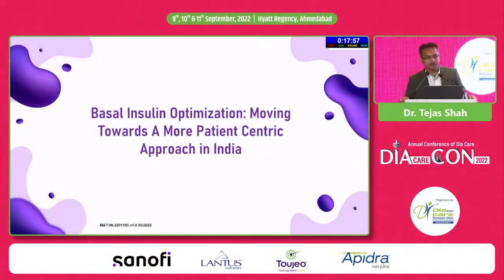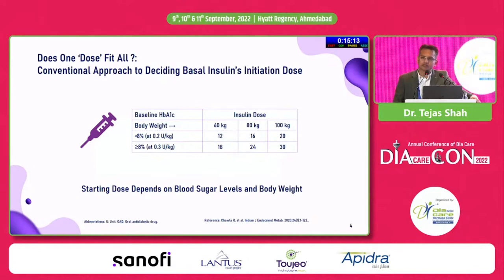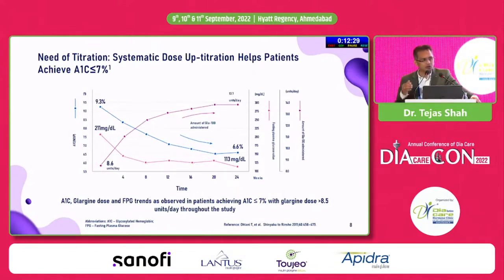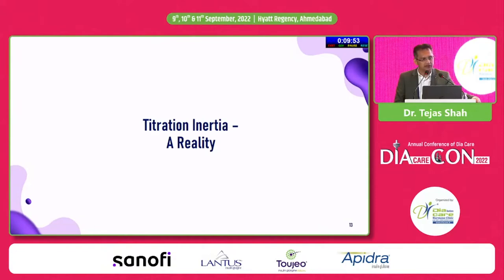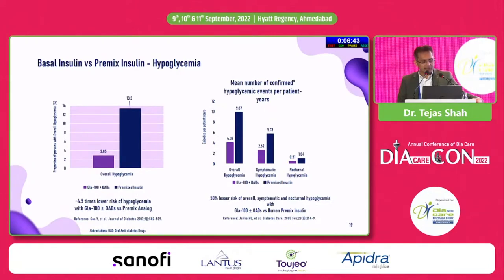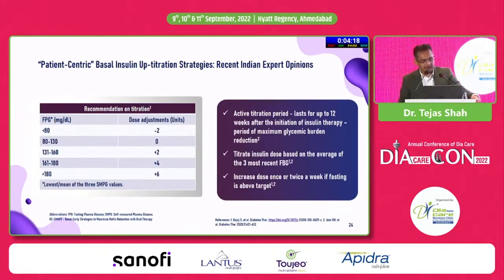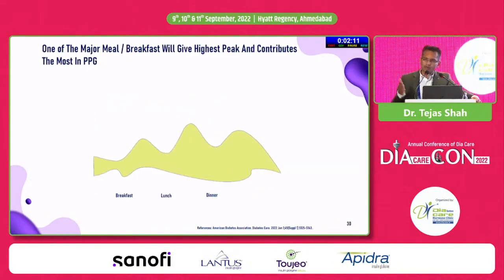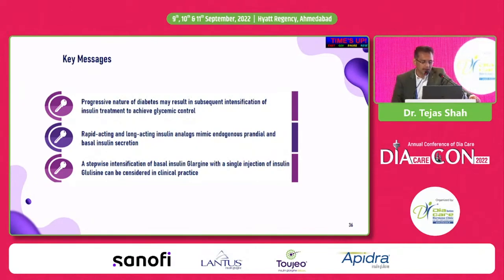Dr. Tejas Shah: Basal Insulin optimization: Moving towards a more patient centric approach in India